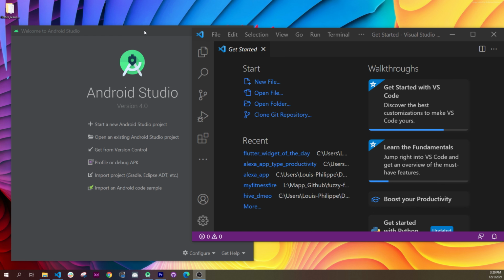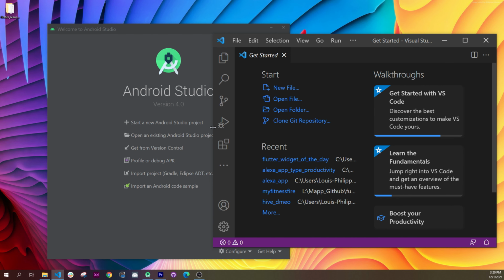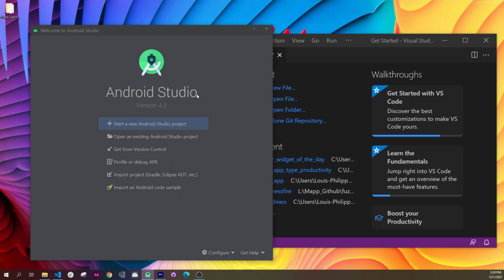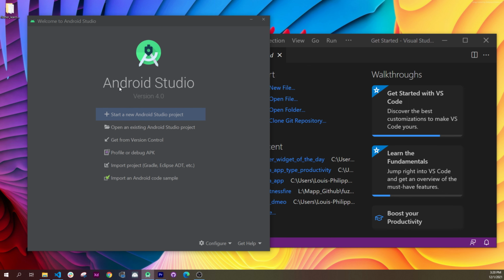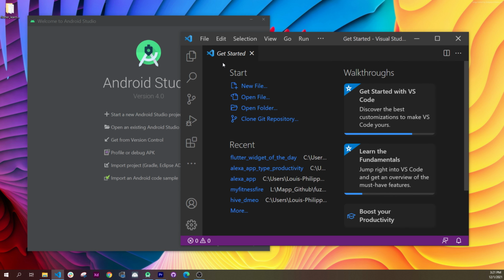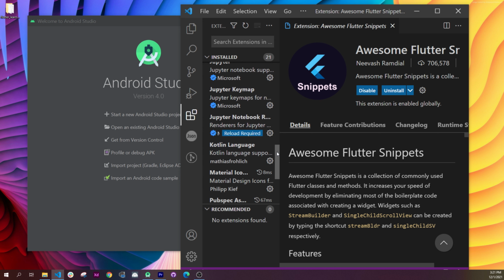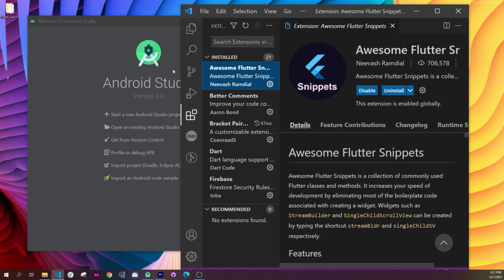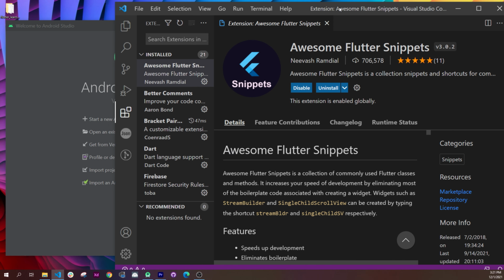Android Studio OR Visual Studio Code